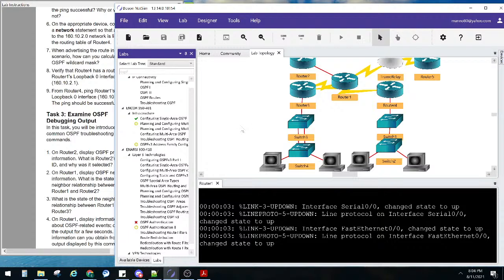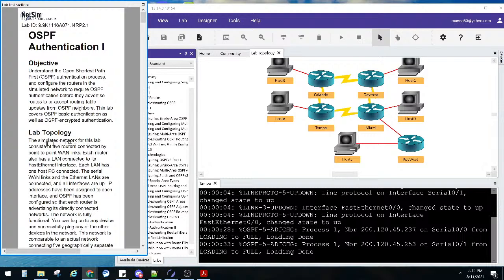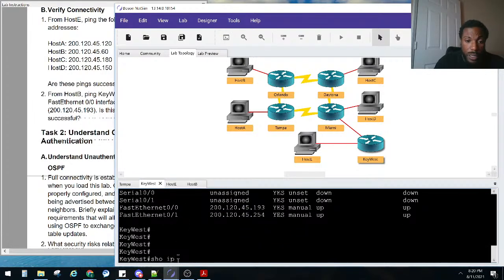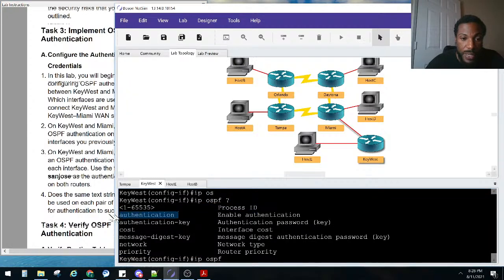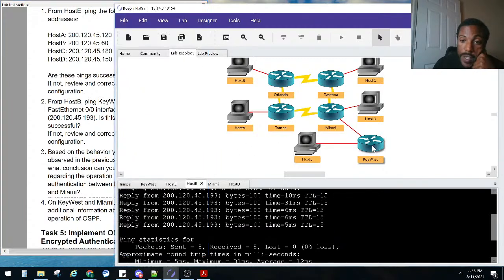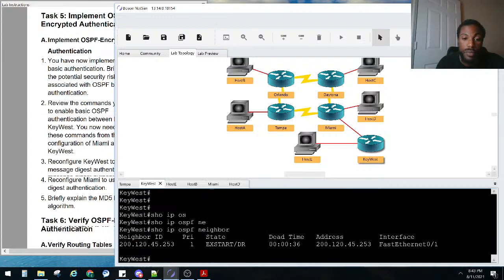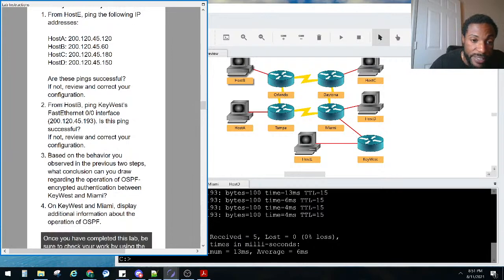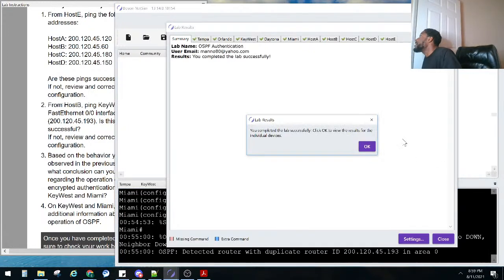NetworkBruh LiveLabs E105 -Boson NetSim 13 - OSPF Authentication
You know what time it is...  BRUH!!  We are going to do perform OSPF Authentication in Boson's NetSim application